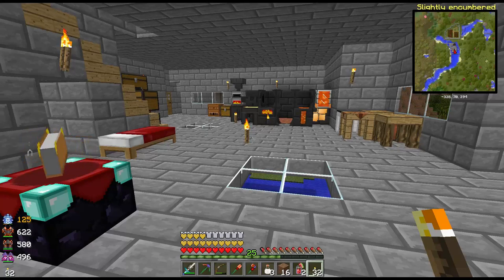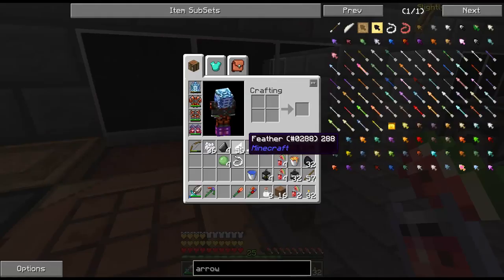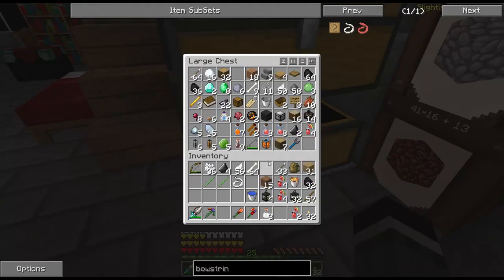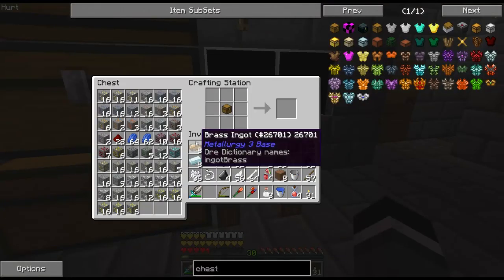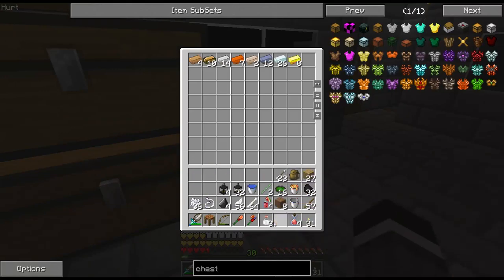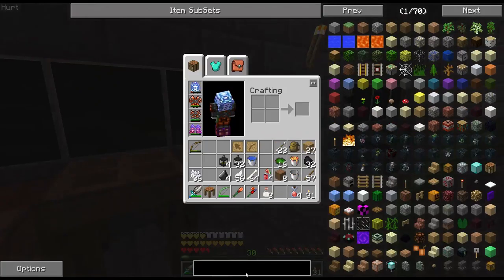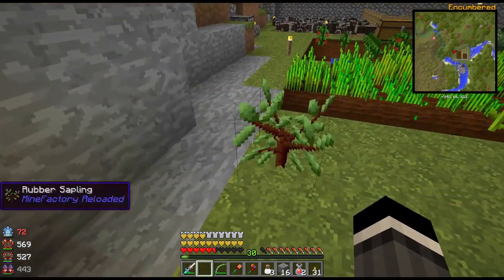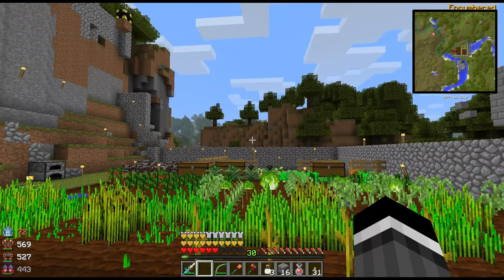BnB E33: Bows and Bricks - Let's Play Minecraft FTB Blood N Bones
Feed the Beast mod pack Blood N' Bones by +Eyamaz.
Texture pack is Faithful 32. Available in the FTB launcher.

In this episode I finish up adding Lapis to my pick to make it Fortune III so I can finally get some more diamonds and get going on machines.

I also make a Tinkers Construct shortbow and end up using normal string after failing to find any heatscar spiders in the Nether for flamestring. I'll have to upgrade it with a new bowstring later if I can find some.

Finally, I work on upgrading my farm and base for the next update. In BnB 1.0.8/1.1 (depending on which it's called), mobs will actively target and destroy many different blocks, including cobblestone. And I have cobblestone _everywhere_ right now. Replacing, reinforcing, and hiding all that cobblestone leads to problems with jumping creepers, burning cows, skeletons climbing ladders, and more... but it has to get done!